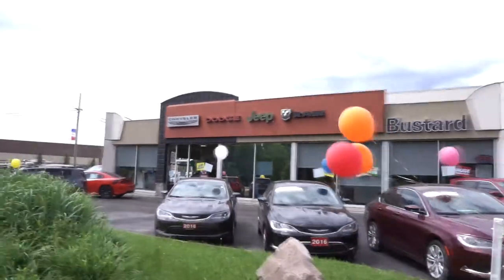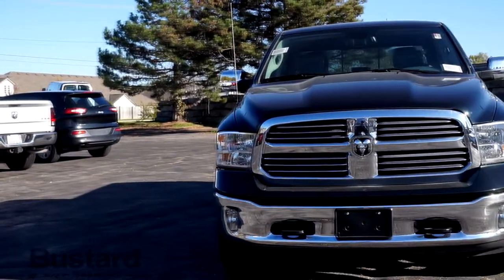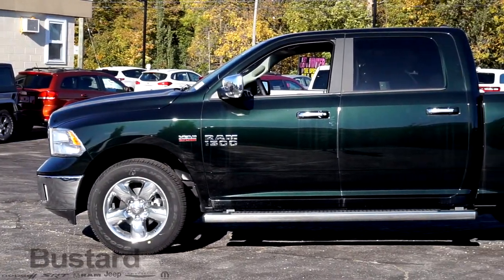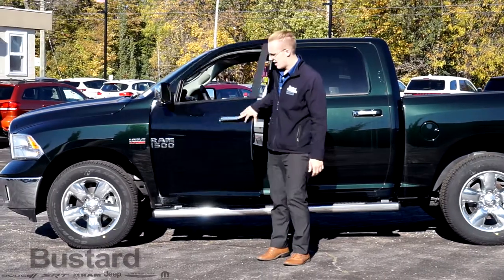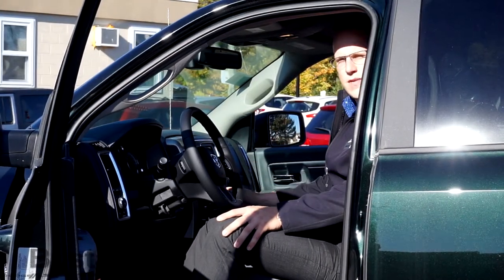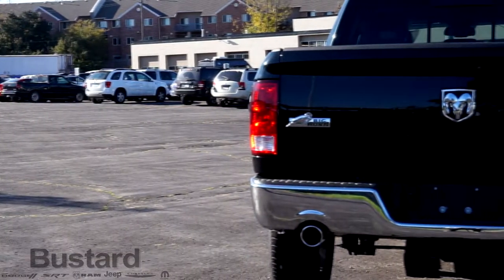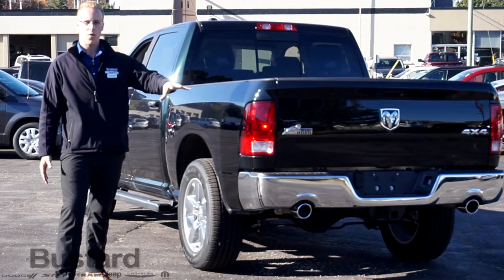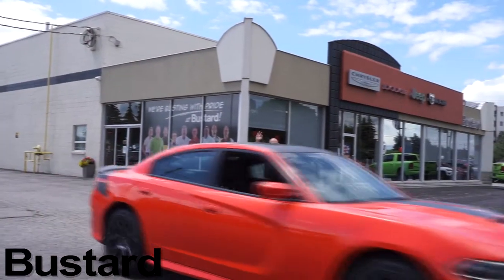2017 Ram 1500 Review at Bustard Chrysler Waterloo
Bustard Chrysler Waterloo Sales Rep Simon Rosien shows us the 2017 Ram 1500 Big Horn, Chrysler’s best selling, Canadian Truck King Challenge-winning half-ton pickup truck.
With a laundry list of interior features, all the techy gadgets you could ask for, a tough exterior and best in class towing power, the tried and tested Ram continues to outperform and please customers, whether being used as a pavement princess or for heavy duty hauling! As Simon tells us, this Black Forest Green Crew Cab Big Horn with a 5’7” box is aggressively styled, with cool chrome accents including a chrome slotted crosshair grille, chrome bumpers, chrome mirrors with courtesy blinkers, and 20” chrome clad aluminum rims. This particular Big Horn is equipped with Ram’s “Protection Package” which comes with tow hooks, front skid plates, and a tougher suspension for off-roading and other more demanding driving conditions. Running boards make it easy to get in and out of the vehicle, no matter how tall – or short! – you are. The Big Horn is the first trim level with a dual exhaust, which offers a better look and sound than trim levels below it.
The Crew Cab offers an expensive interior, with a large back seat that can fit both front- and rear-facing child seats. Removable storage compartments are available underneath the seats, where you can store anything from ice and drinks to tools. This Big Horn is equipped with the Comfort and Convenience Package, which includes a leather wrapped steering wheel, heated steering wheel, and heated seats. It comes with a full customizable touch screen display with a number of display options as well as Bluetooth Streaming Audio to keep you safely connected during your ride, and a Parkview Rear Back-Up Camera for additional safety and security while parking and backing in. This Ram is well equipped to tow 8,000-8,500 pounds, with the ability to slightly increase towing capacity with the addition of a tow package, modified gear ratio and some other options. Coupled with multi-link coil suspension, this truck is comfortable on the road and drives like a large SUV, no matter what you are hauling!
This particular 2017 Ram 1500 Big Horn is available for sale at Bustard Chrysler in Waterloo. You can check it out on our for more information!
If you are located in the Waterloo area and looking for a Ram 1500, or any new or used Chrysler, Dodge, Jeep, Ram vehicle, and beyond, contact Bustard Chrysler today at or email us at